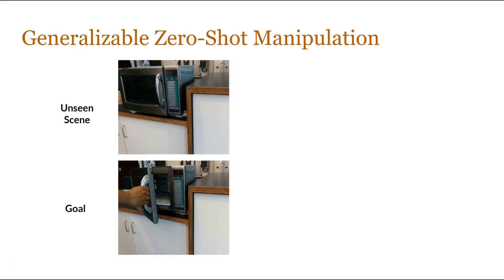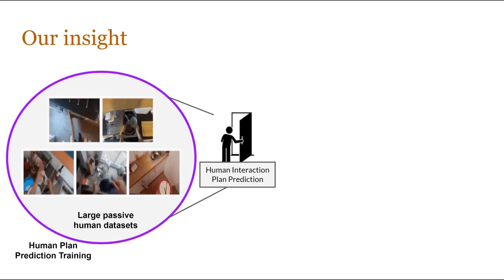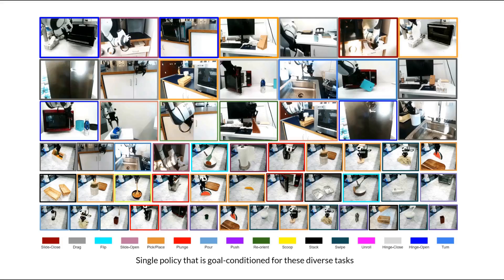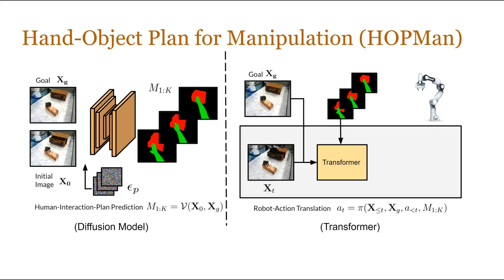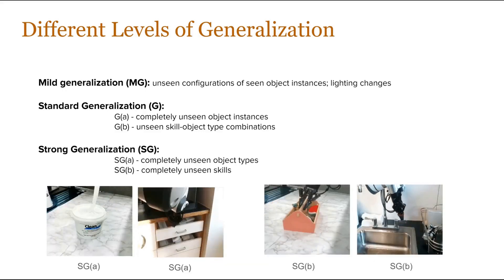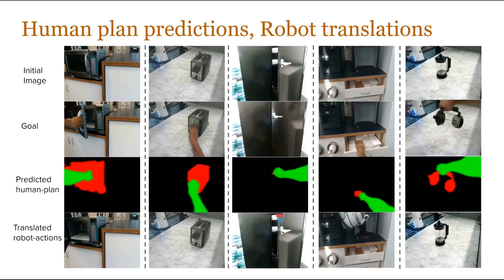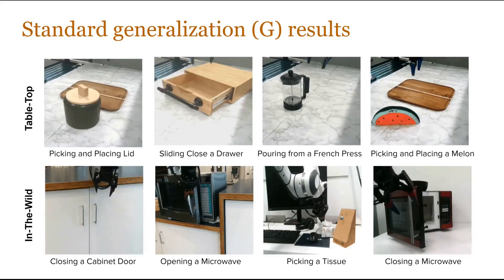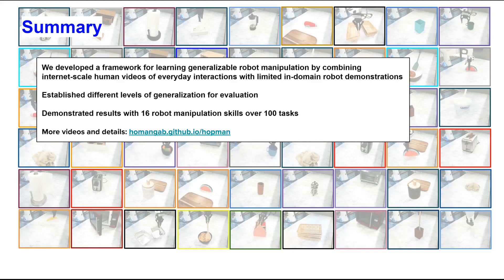Towards Generalizable Zero-Shot Manipulation via Translating Human Interaction Plans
Abstract: We pursue the goal of developing robots that can interact zero-shot with generic unseen objects via a diverse repertoire of manipulation skills and show how  passive human videos can serve as a rich source of data for learning such generalist robots. Unlike typical robot learning approaches which directly learn how a robot should act from interaction data, we adopt a factorized approach that can leverage large-scale human videos to learn how a human would accomplish a desired task (a human `plan'), followed by `translating’ this plan to the robot’s embodiment. Specifically, we learn a human `plan predictor’ that, given a current image of a scene and a goal image, predicts the future hand and object configurations. We combine this with a `translation’ module that learns a plan-conditioned robot manipulation policy, and allows following humans plans for generic manipulation tasks in a zero-shot manner with no deployment-time training. Importantly, while the plan predictor can leverage large-scale human videos for learning, the translation module only requires a small amount of in-domain data, and can generalize to tasks not seen during training. We show that our learned system can perform over 16 manipulation skills that generalize to 40 objects, encompassing 100  real-world tasks for table-top manipulation and diverse in-the-wild manipulation.